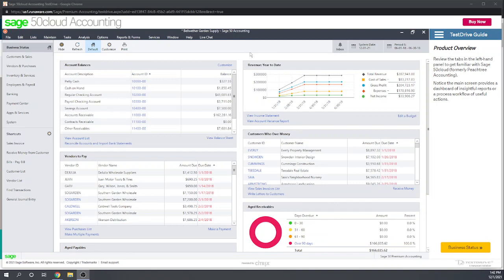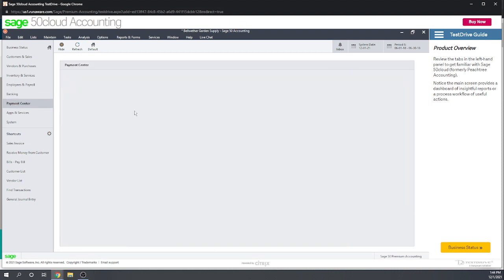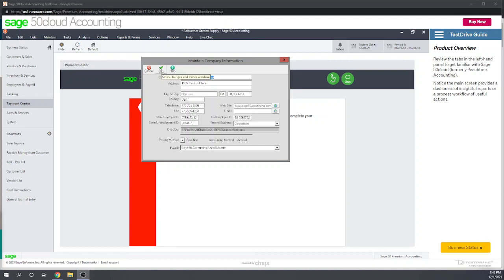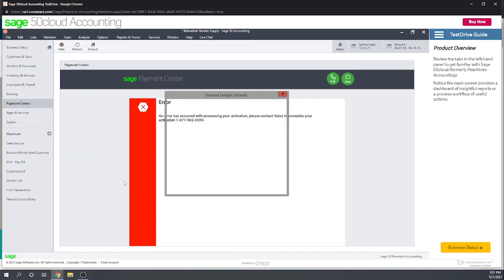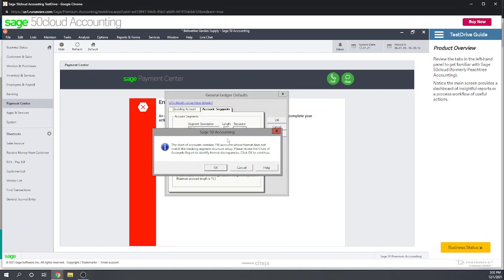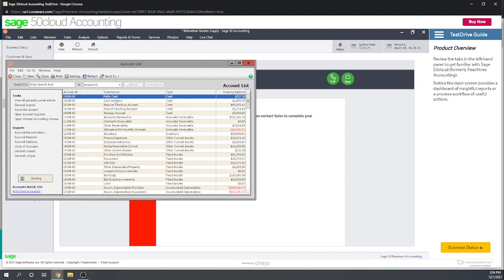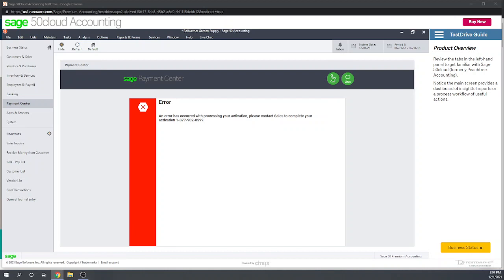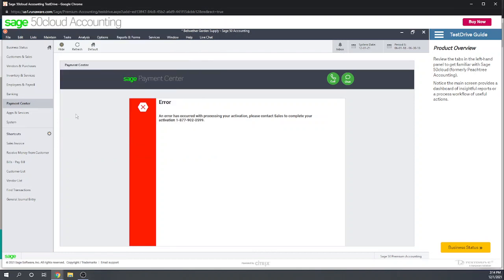Sage 50cloud Accounting General Features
In this video, we’re going to assess the Sage 50cloud Accounting General Features which offers a wide range of features designed to help users automate, streamline, and manage your accounting duties. Watch this video to learn more about Sage 50cloud Accounting.